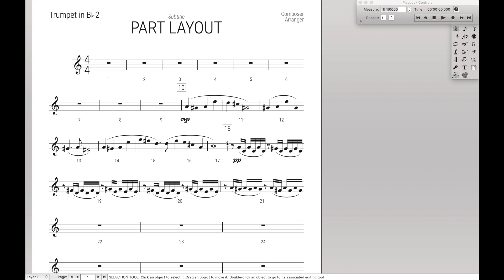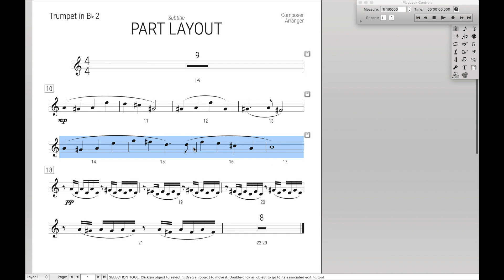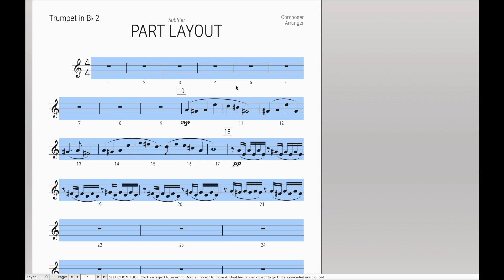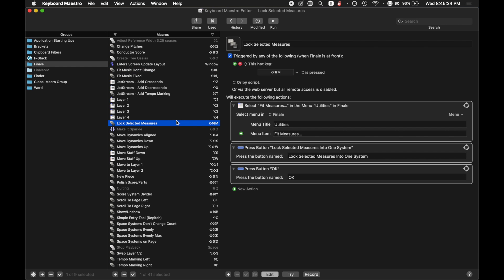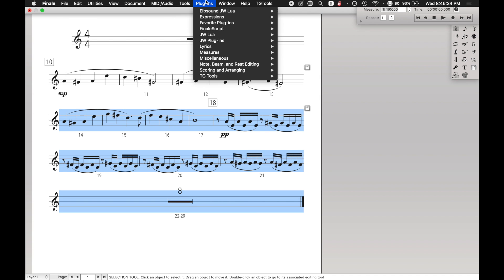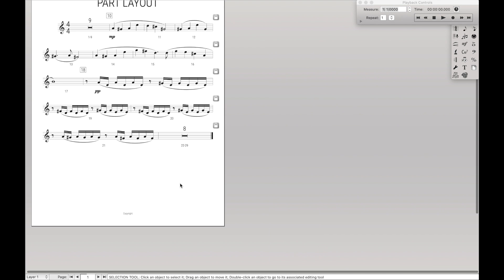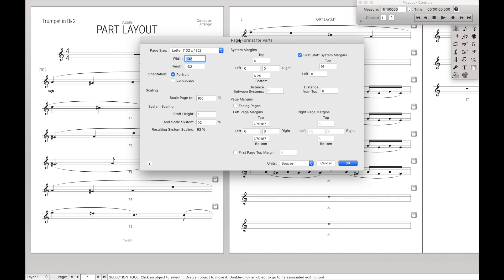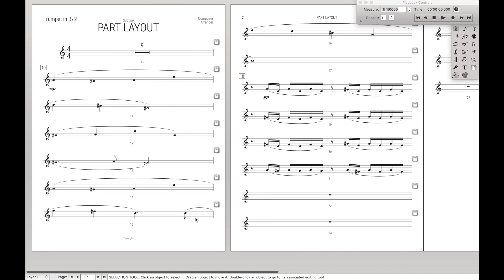Easy Part Layout | Finale Superuser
Finale Superuser Course:
Coming soon. In like a week .